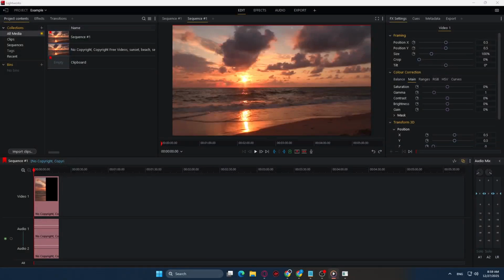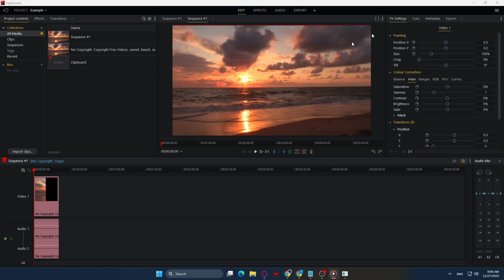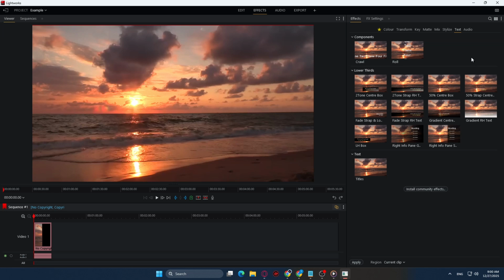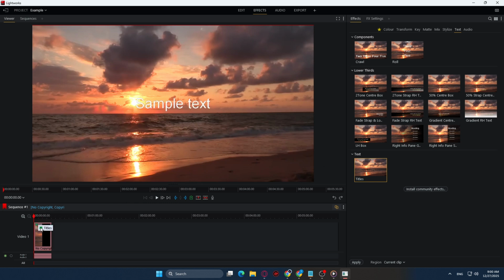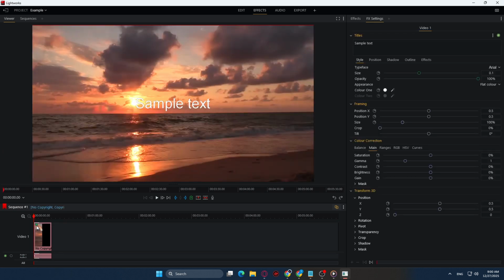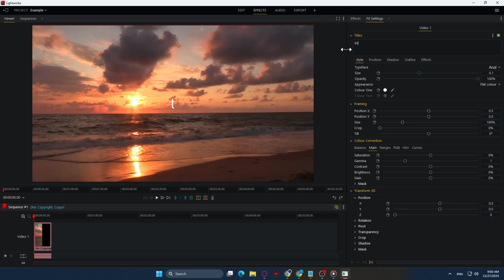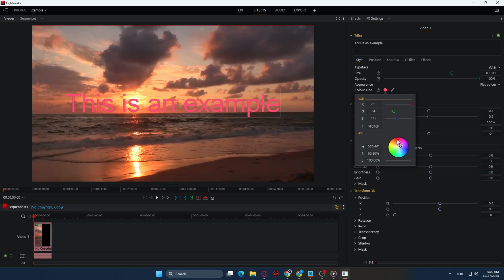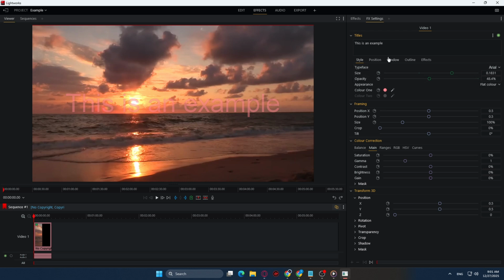How To Add Text And Titles In Lightworks [2026 Guide]